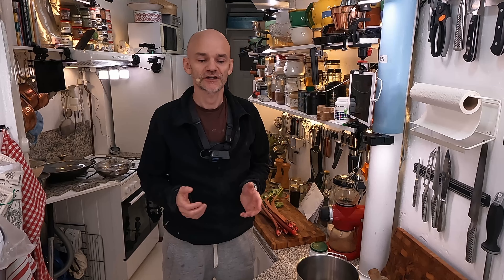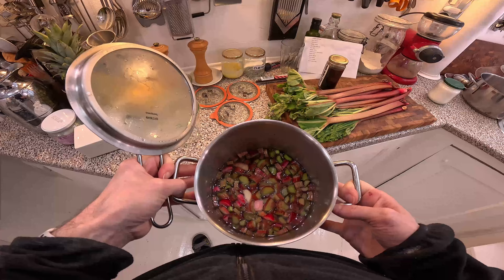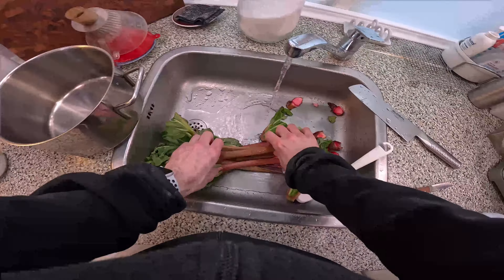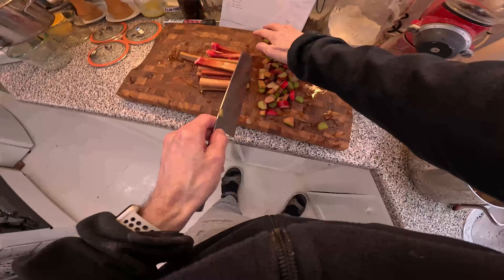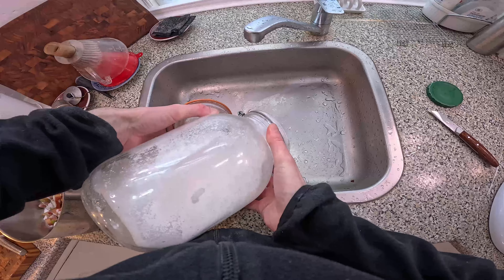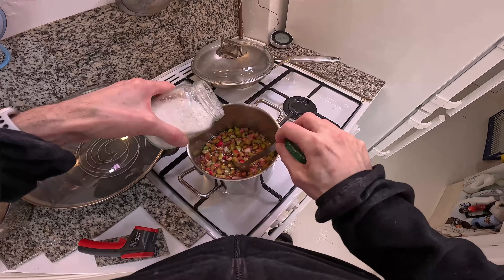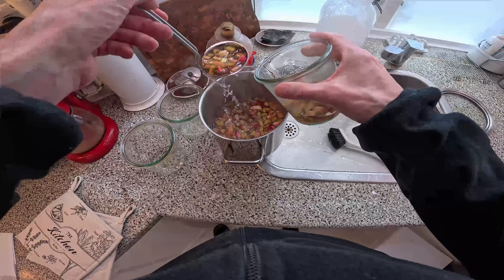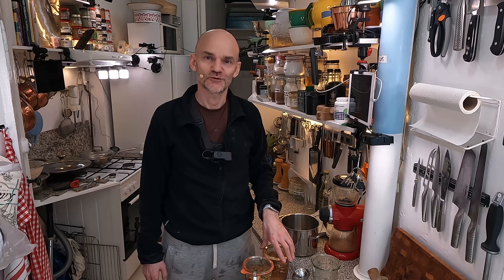Vanilla rhubarb compote - a delicious springtime treat #25/75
YouTube (My primary YT Channel)
YouTube (My cooking YT Channel)